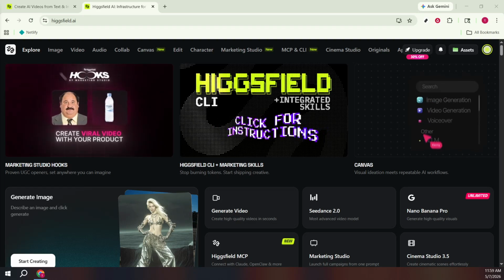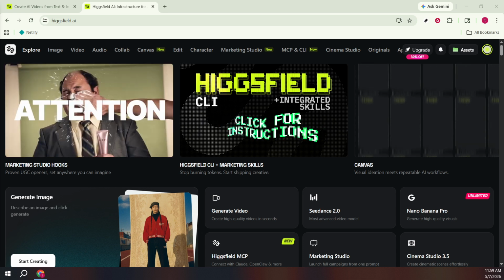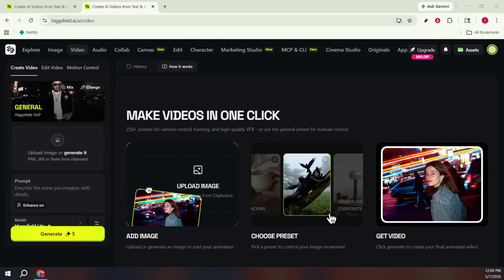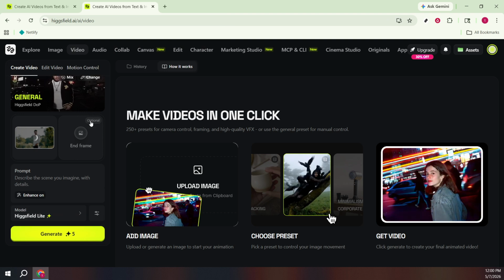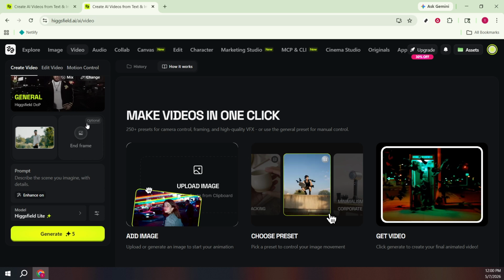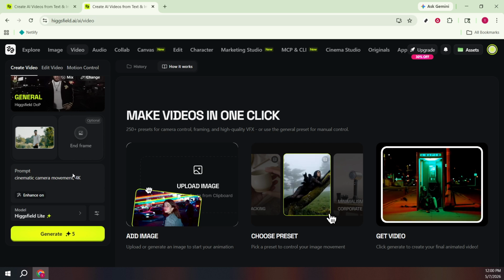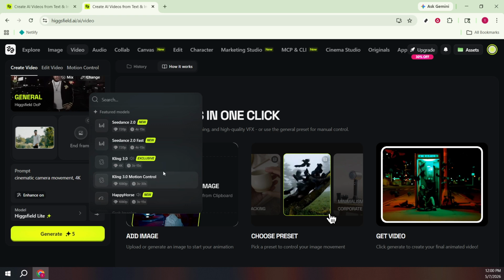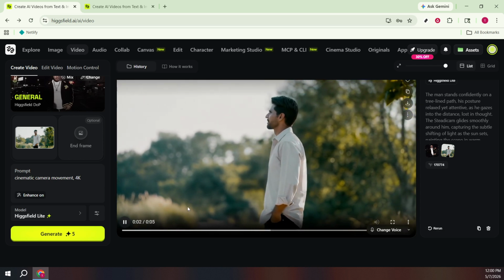How To Turn Picture Into Video In Higgsfield AI [2026 Guide]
How To Turn Picture Into Video In Higgsfield AI

In today's video, we cover How To Turn Picture Into Video In Higgsfield AI,Higgsfield AI image to video tutorial,turn photo into video AI,Higgsfield video generator guide,how to animate pictures with AI,Higgsfield cinematic video creation,image animation AI tool,Higgsfield AI beginner guide,create video from image AI,Higgsfield creative tools tutorial,photo to video conversion AI,Higgsfield storytelling video AI,generate motion from images AI,Higgsfield video maker guide,AI content creation from photos